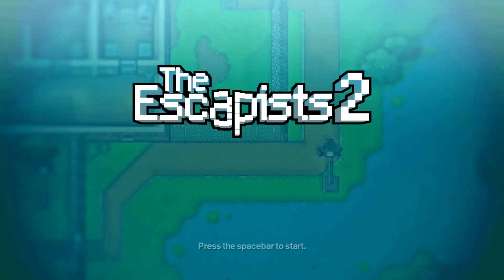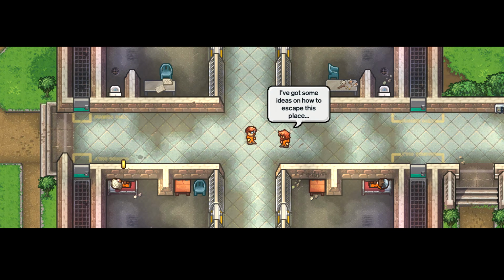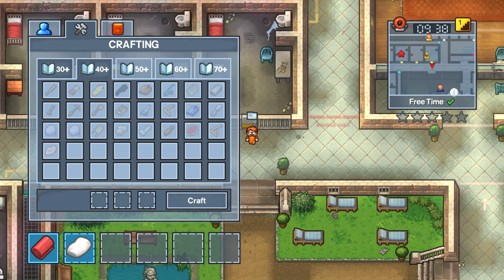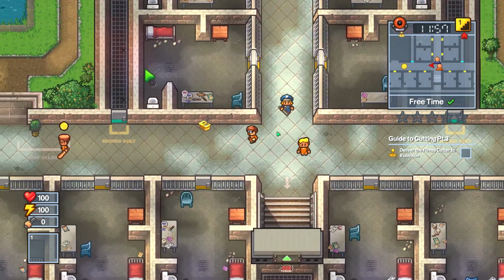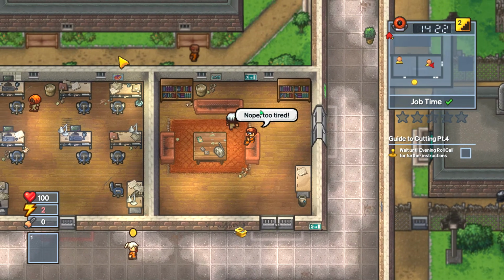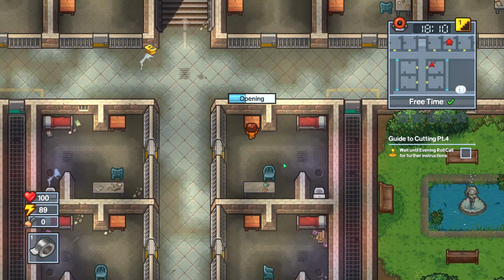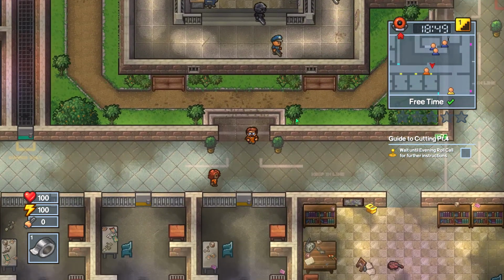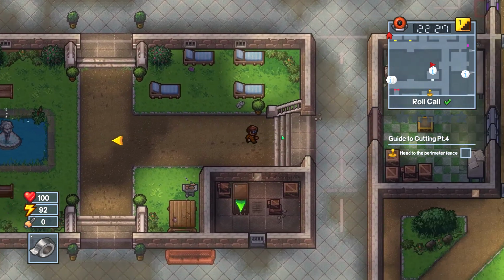The Escapists 2 Centre Perks 2.0 speedrun attempt!!!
In this video, I attempt to escape Centre perks 2.0 in the fastest time possible but will I?